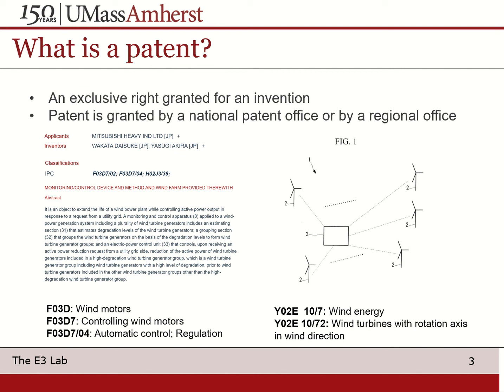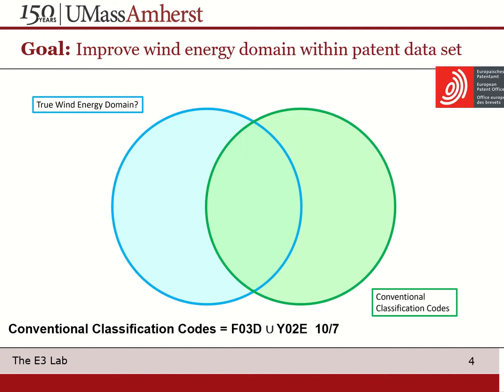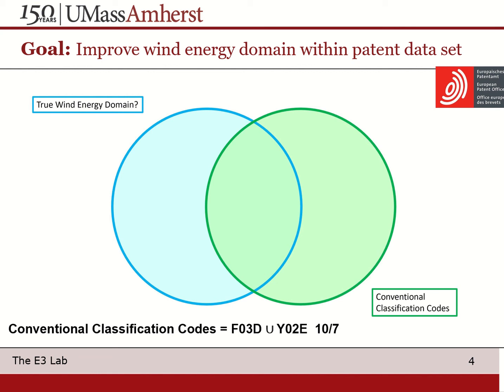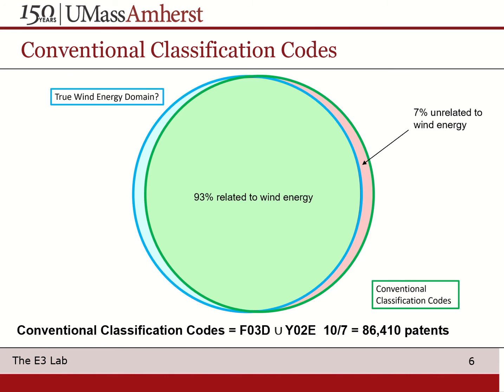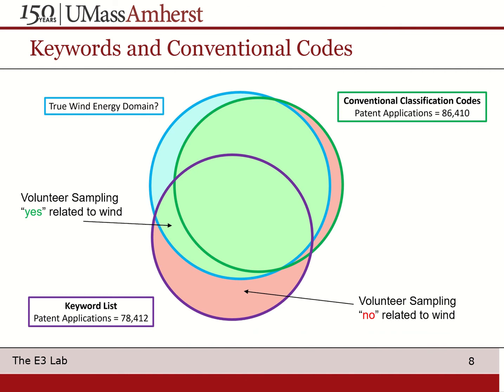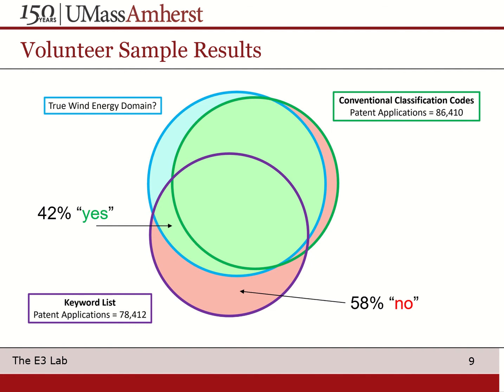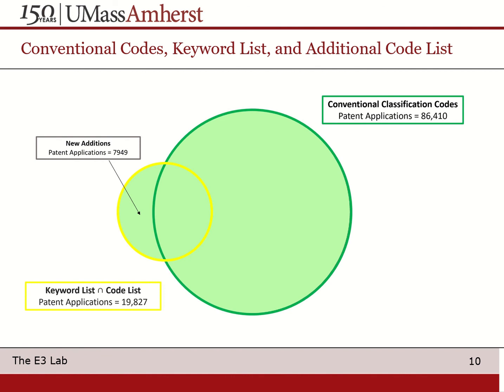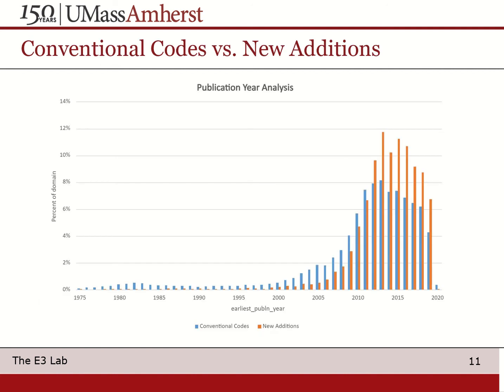Wind Energy Patent Analysis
Wind Energy Patent Analysis Presentation for the Massachusetts Undergraduate Research Conference